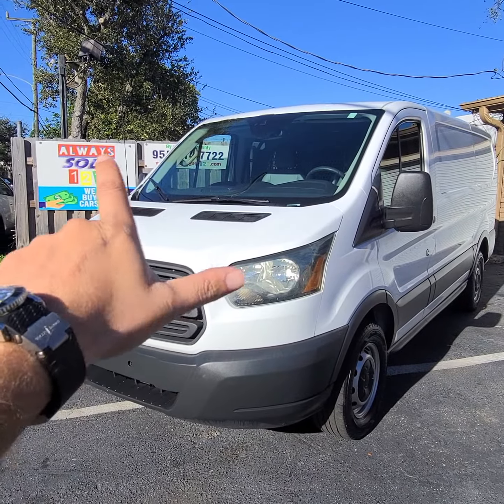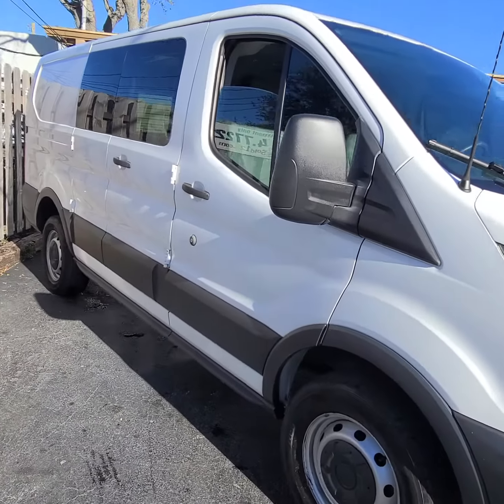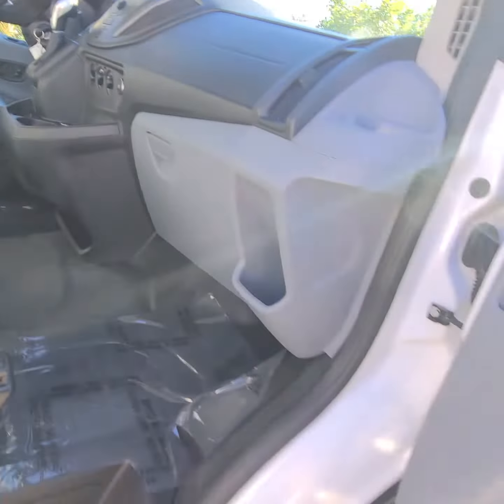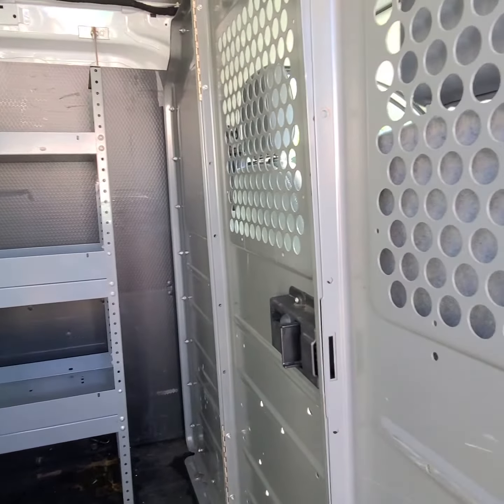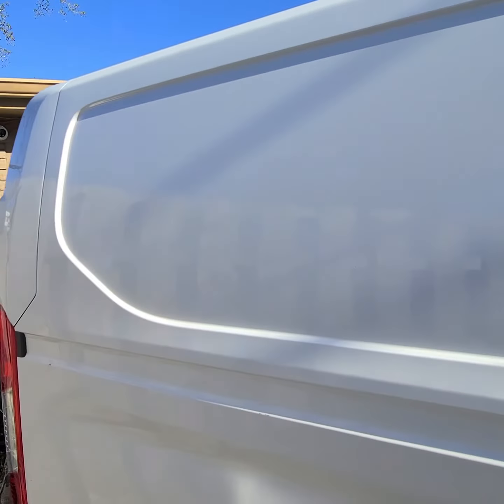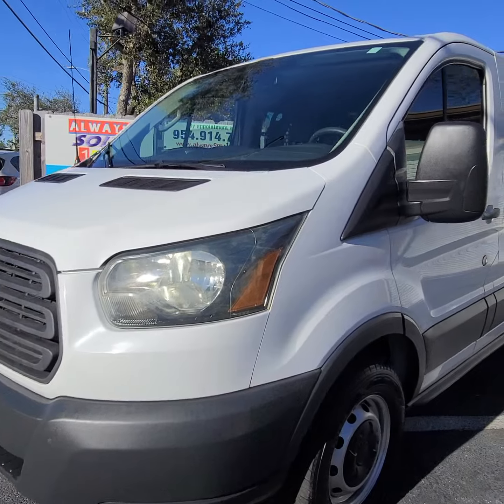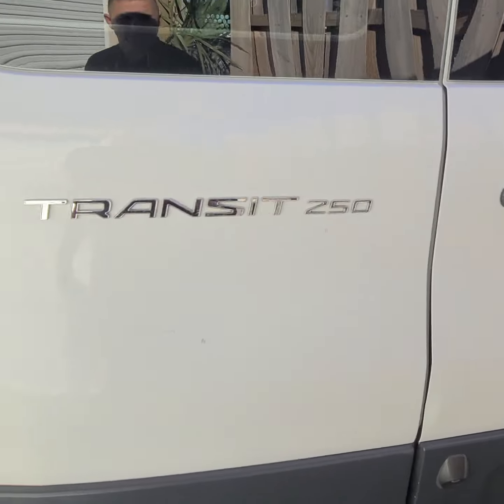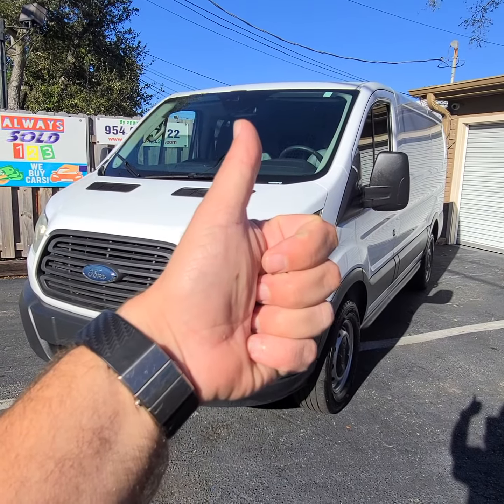Revolutionize Your Business: Mint 2015 Ford Transit 250 Cargo for Sale by Alwayssold123.com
Elevate your business with the impeccable 2015 Ford Transit 250 Cargo, available for sale through the reliable Alwayssold123.com. This Ford Transit 250 Cargo isn't just a van; it's a symbol of reliability, efficiency, and a commitment to enhancing your business operations. 🌟
Why Opt for the 2015 Ford Transit 250 Cargo?
✅ Impeccable Condition: Explore the mint condition of the 2015 Ford Transit 250 Cargo, ensuring your business makes a lasting impression on the road.
✅ Alwayssold123.com Reliability: Secure this exceptional cargo van exclusively through Alwayssold123.com, ensuring you receive the best deal and personalized service.
✅ Business Enhancement: Transform the way you operate with the spacious and versatile interior of the Ford Transit 250 Cargo, designed to meet your business needs.

Explore Efficiency and Reliability:
Step inside the Ford Transit 250 Cargo to discover a meticulously maintained interior, modern features, and a vehicle designed to elevate your business to new heights.

Don't miss the chance to own the 2015 Ford Transit 250 Cargo, a mint-condition cargo van ready to enhance your business operations. 🚚💨**